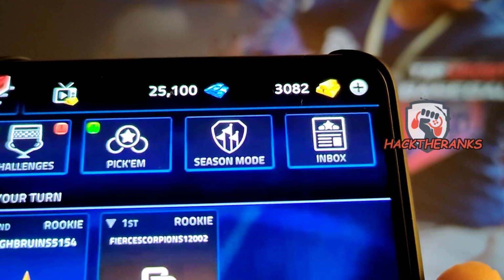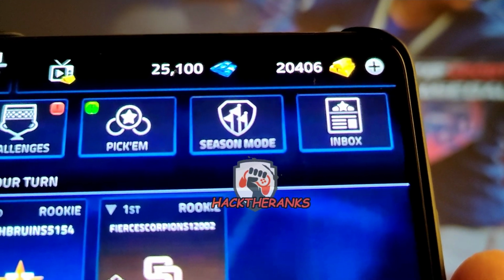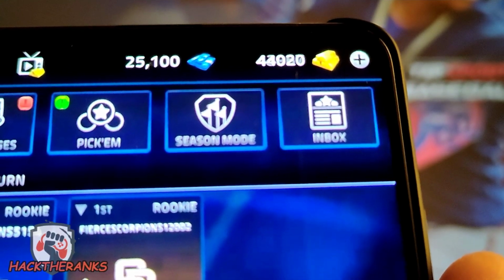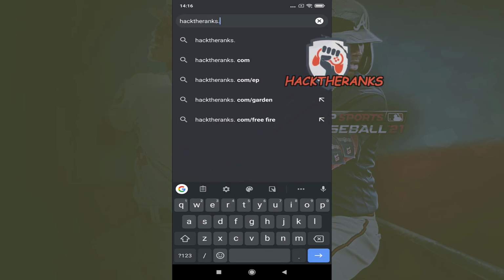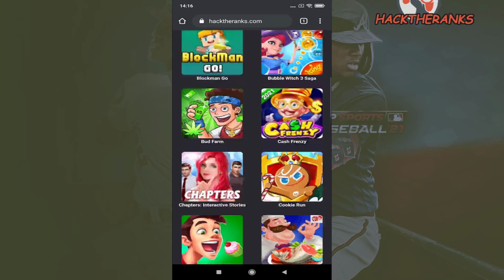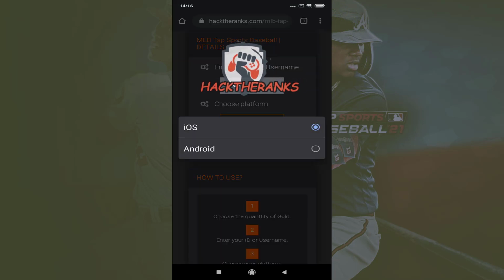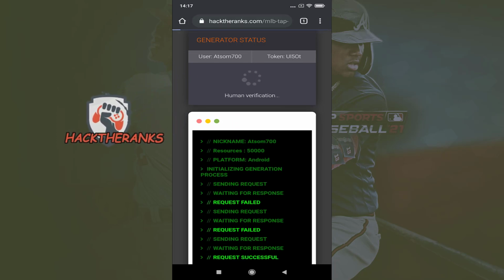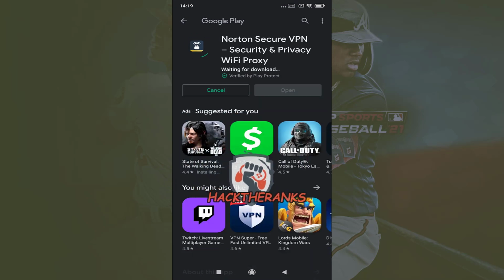How To Hack MLB Tap Sports Baseball 2023 ✅ Easy Tips To Get Gold Without Ban 🔥 on iOS and Android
How To Hack MLB Tap Sports Baseball 2023 ✅ Easy Tips To Get Gold Without Ban 🔥 Working on iOS and Android

Hi there Mobile Gamers! Today In this short tutorial we are show you working method how to Hack MLB Tap Sports Baseball. This MLB Tap Sports Baseball Cheats  works on mobile devices with the Adroid and IOS. Using this method anyone can easily get Unlimited of Gold and also massively improve gaming experience. Everything you require to do is stick to our video guide. Hev Fun!

How to hack MLB Tap Sports Baseball? It is very easy, if you follow these tips, you'll be able to do it in just a minutes.
MLB Tap Sports Baseball MOD APK is developed by the best coder, This MLB Tap Sports Baseball hack has been used by hundreds of beta tester now and we received great reviews froom them.